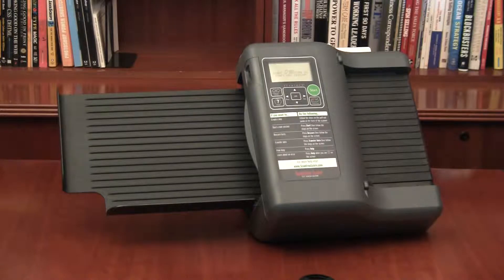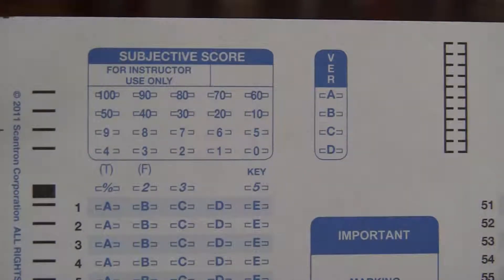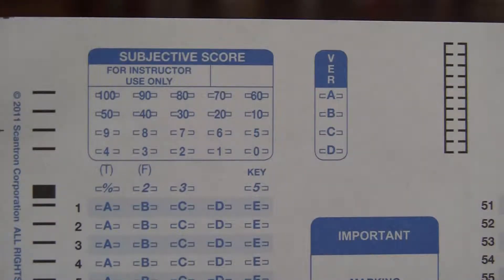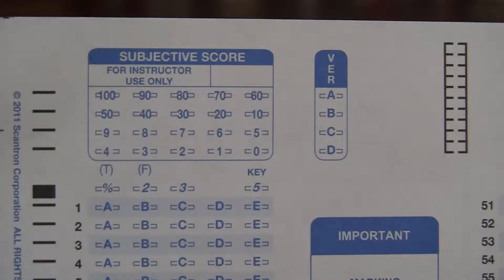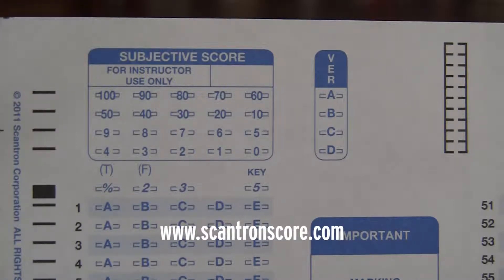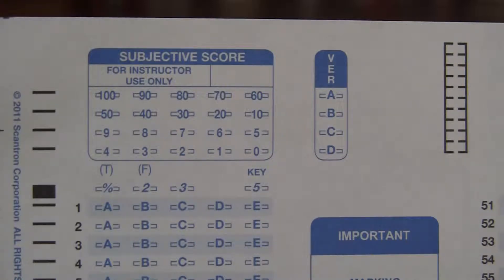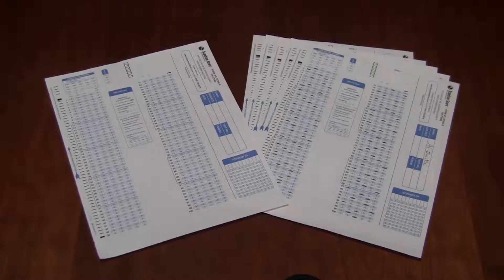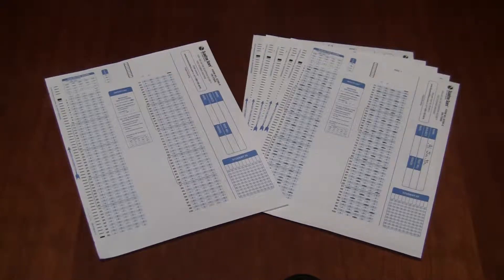Creating a Key with Subjective Scoring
In this video, we show you how to create a key that uses the optional
subjective scoring area. The subjective scoring area allows you to add
an essay or lab work score to a unit test score.